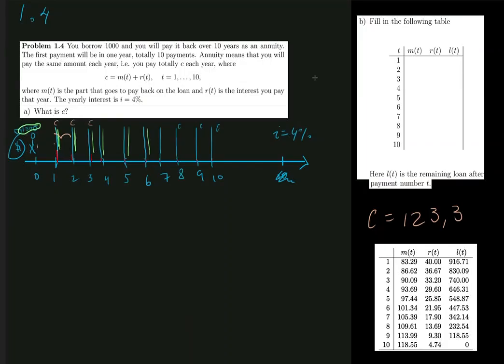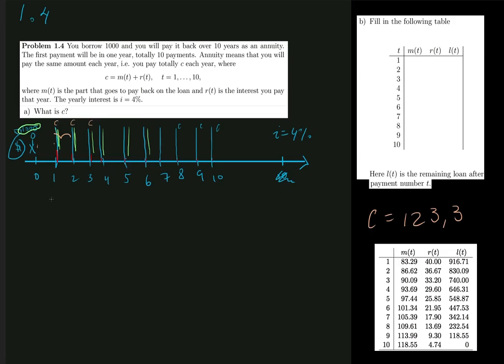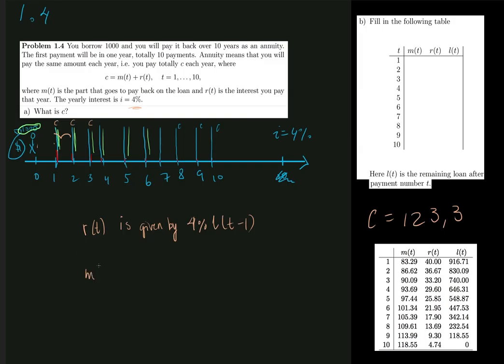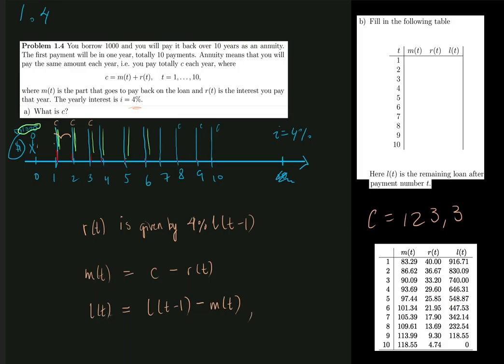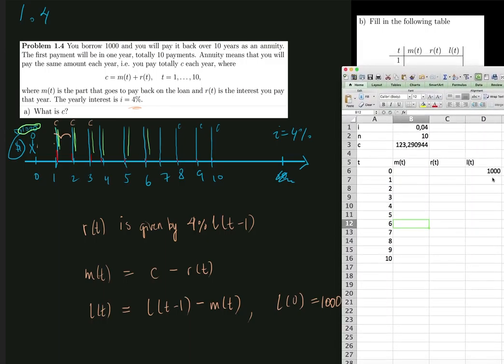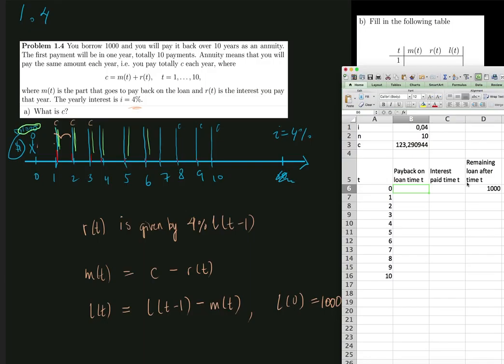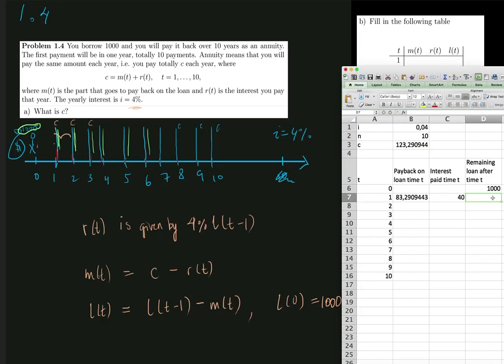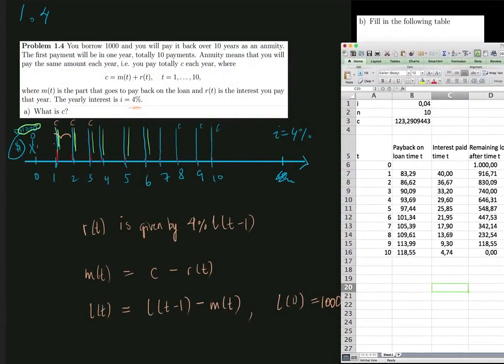Problem 1.4 Solution (Part 2)